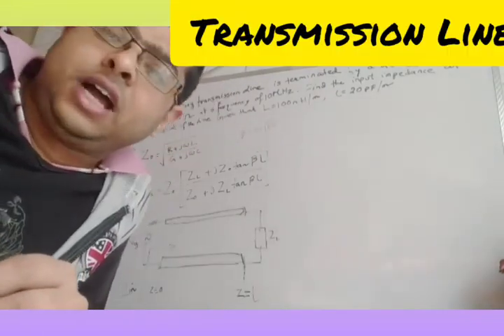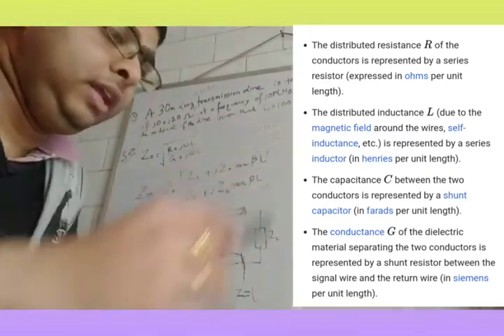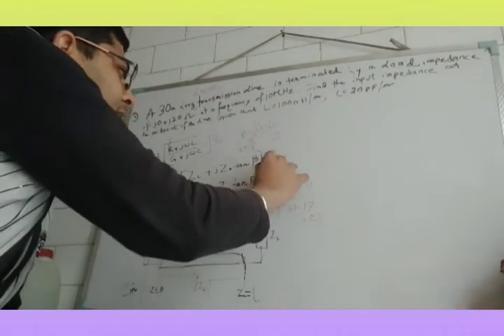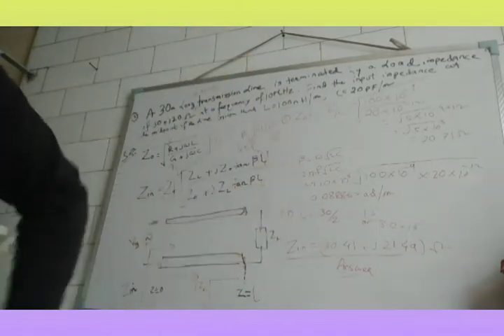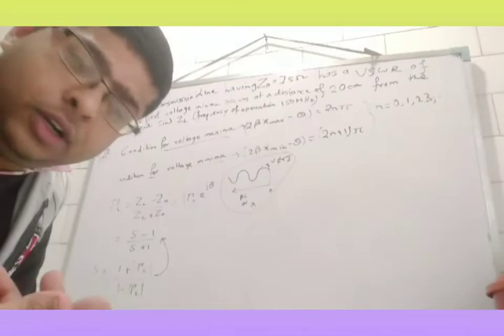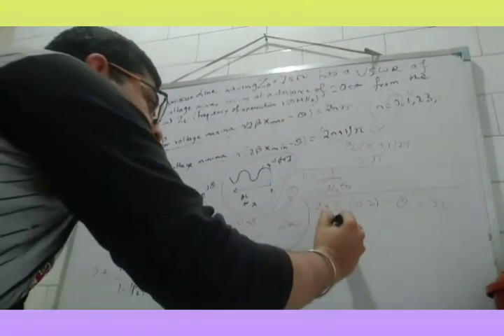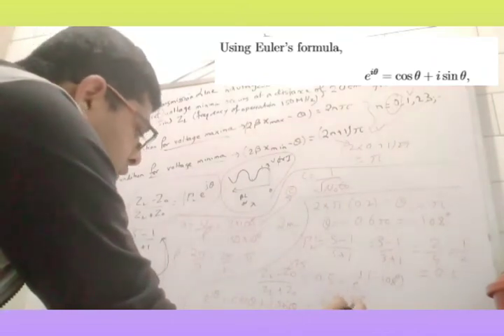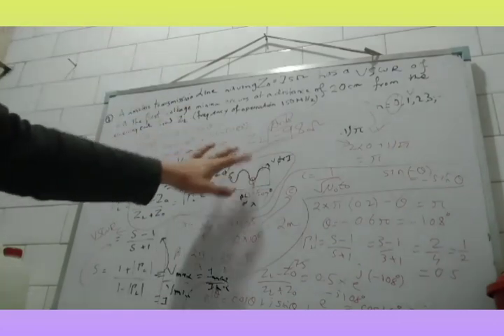Transmission line Problem-Dipan Bandyopadhyay Sir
Go through the Theory Part first, then watch this video